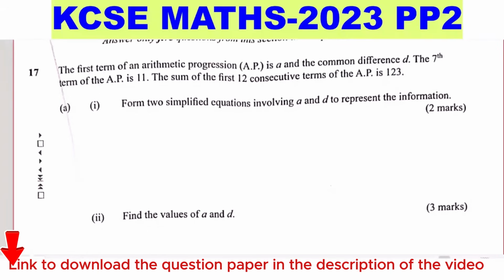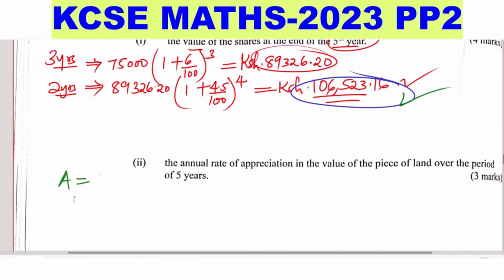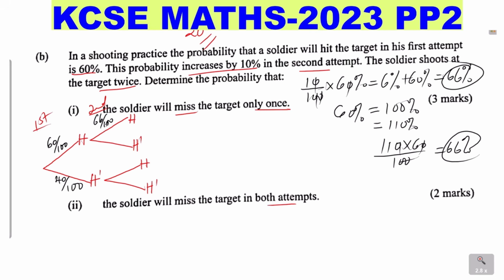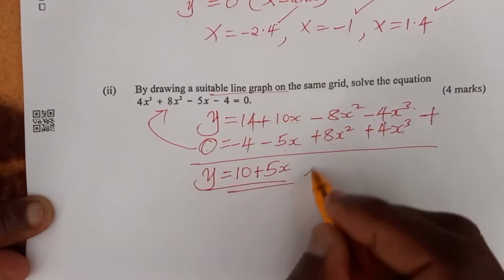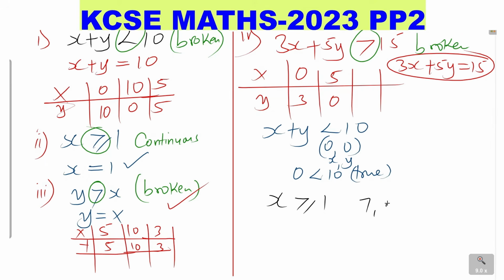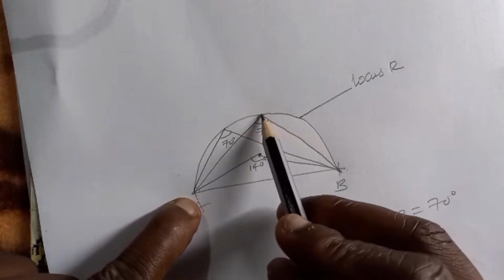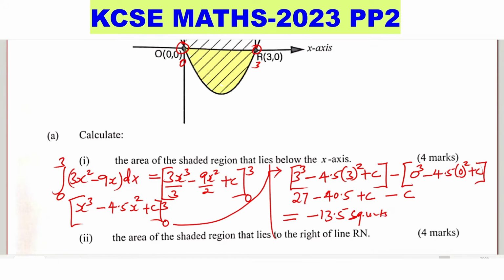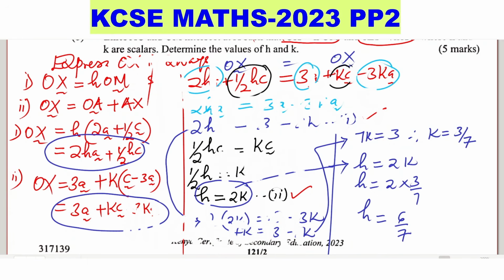KCSE MATHS 2023 PP2 SECTION II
KCSE MATHEMATICS 2023 PAPER 2- SECTION I